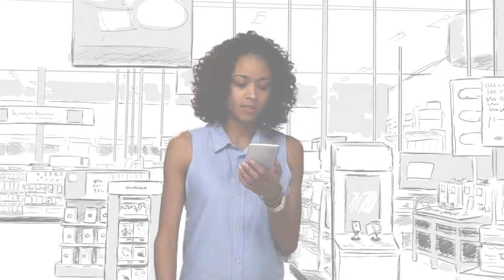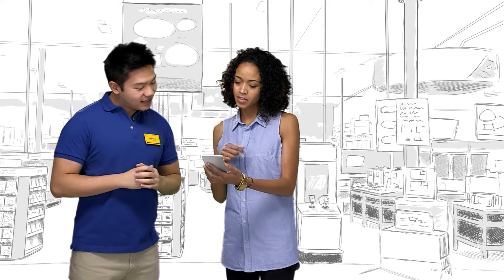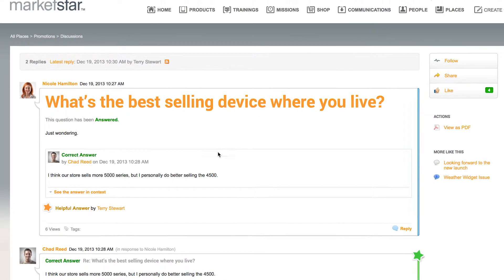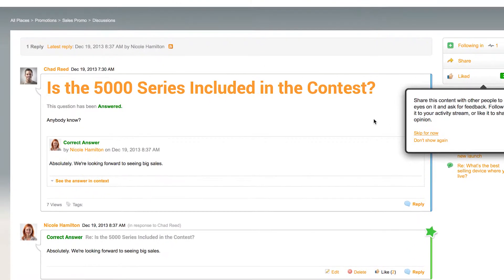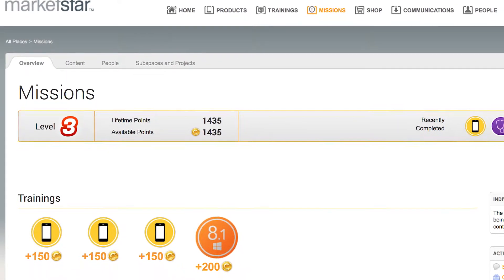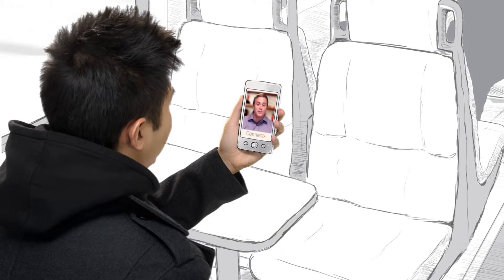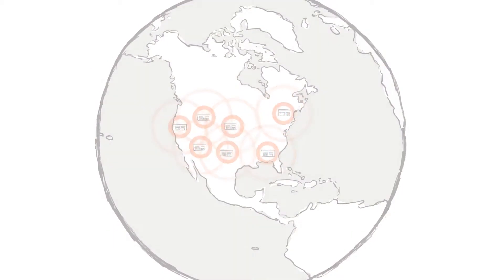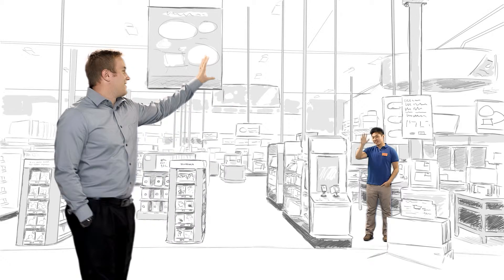Connect+ Video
This corporate film was created by Pro-Creative Video Production Company.

Offering: Utah Video Production, Salt Lake Video Production, Utah Corporate Video, Salt Lake Corporate Video, Utah Video Studio, Salt Lake Video Studio, Marketing Videos, Training Videos, Utah Film Makers, Salt Lake Film Production, Utah Film Production, Utah Videography, Video Production Salt Lake City, Video Production Service, Video Production Company.